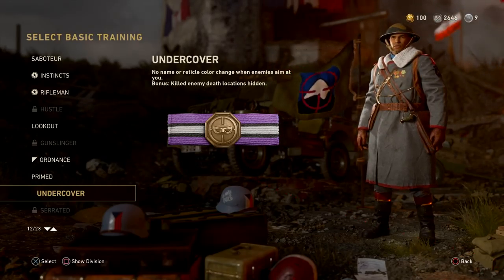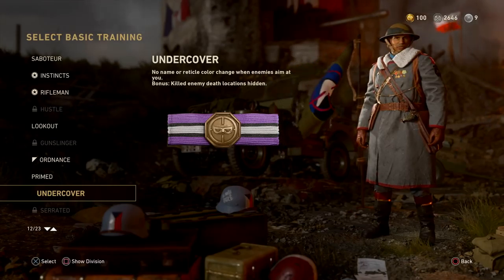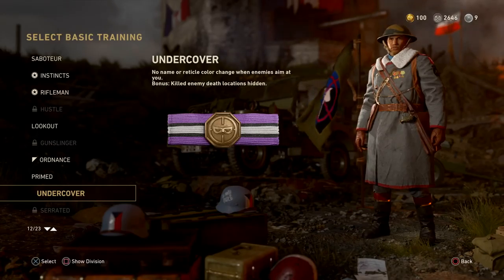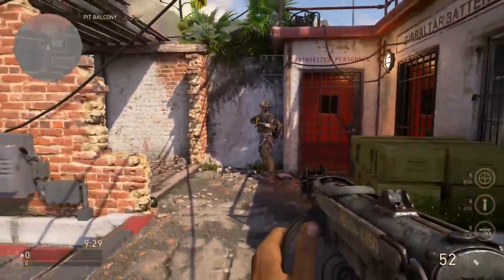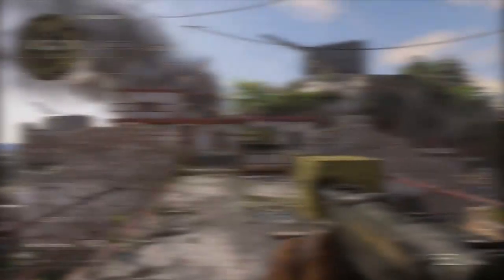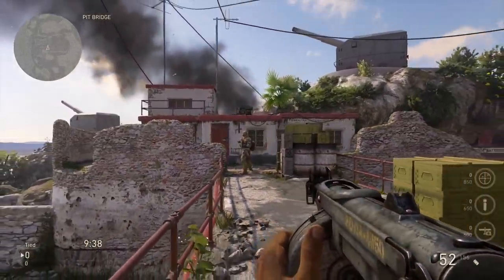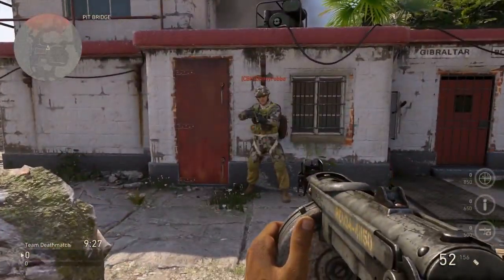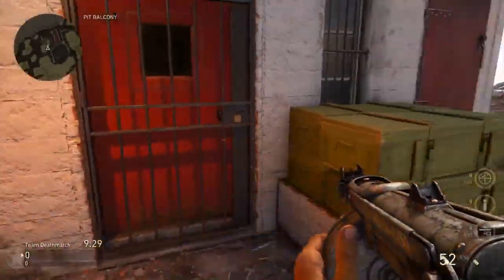How To Counter The Resistance Division & Lookout COD WW2 - Undercover Basic Training Skill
Call of Duty WW2 Basic Training Walkthrough

Call of Duty WW2 Basic Training Skills

With the new Resistance division incorporating sixth sense may people ask is there a counter?? In this video I do the testing to show you whether Undercover is the counter you're after.

Mic Used: Blue Yeti
Gameplay Captured With: Elgato HD60
Edited In: Final Cut Pro X